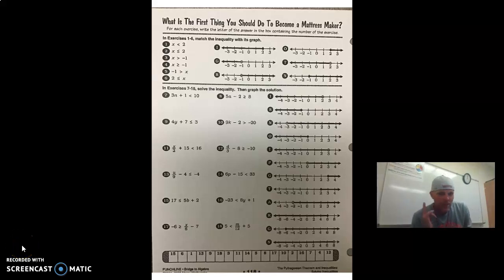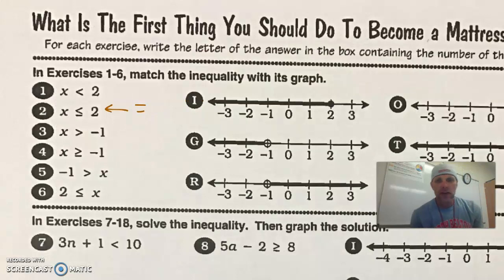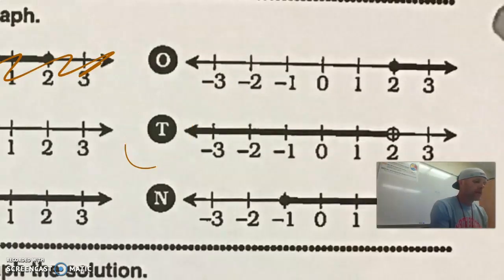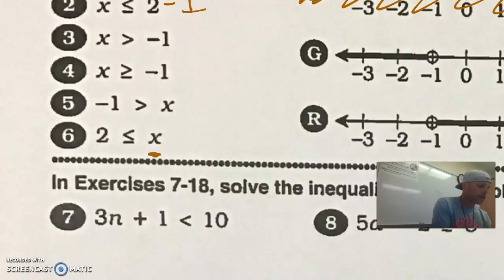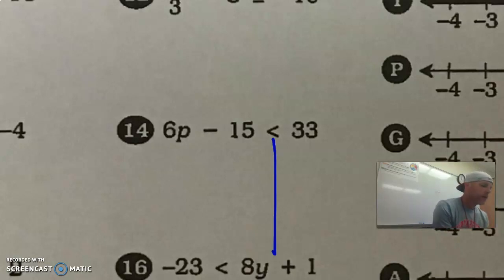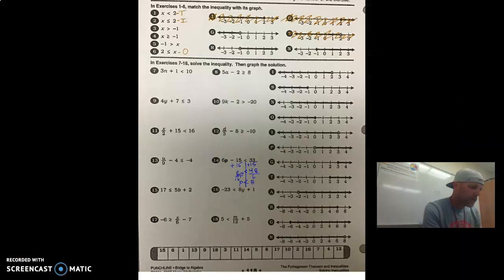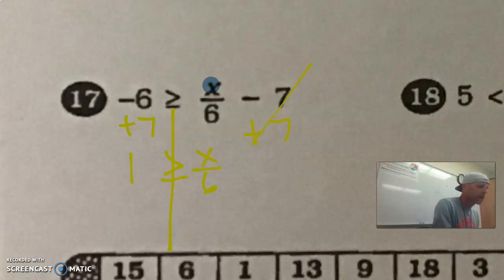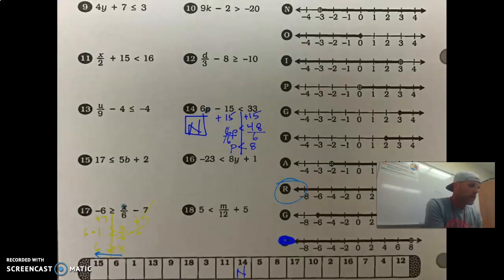Solving Inequalities Assignment